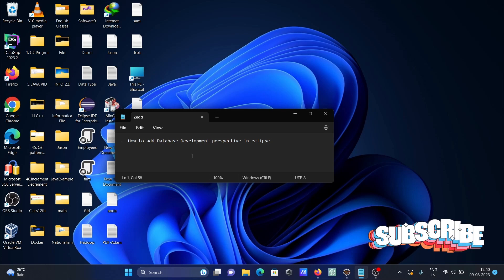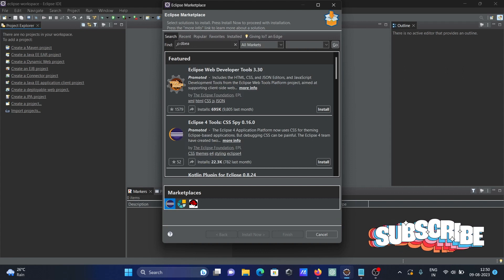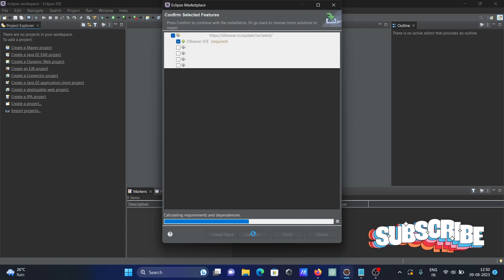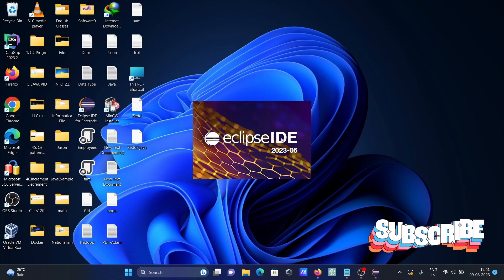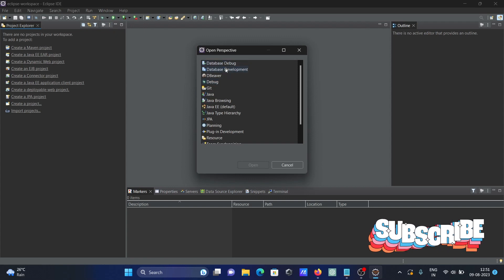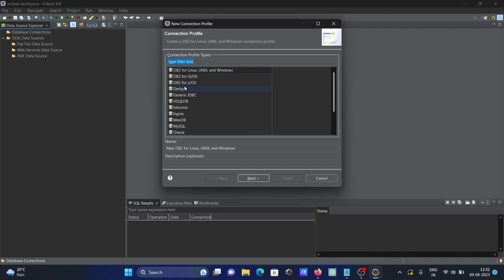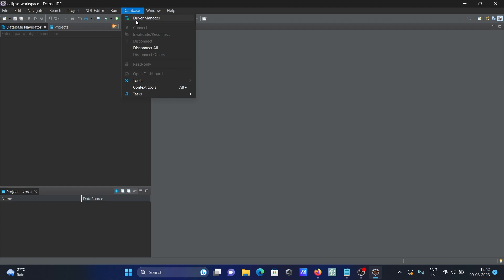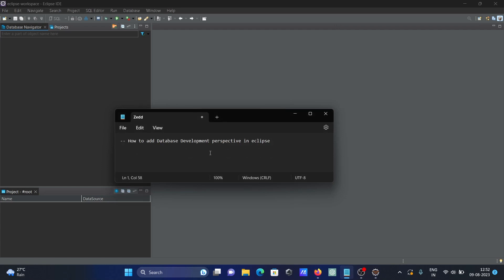add database perspective in eclipse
eclipse data tools platform
database development perspective not visible in eclipse
eclipse data tools platform download
eclipse data tools platform plugin install
eclipse database connection
how to create database in eclipse
eclipse database development plugin download